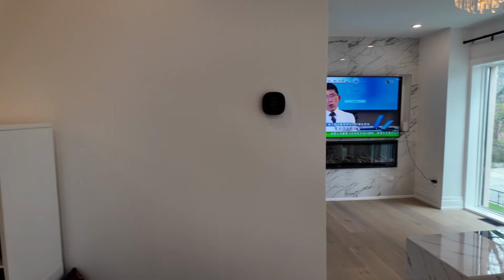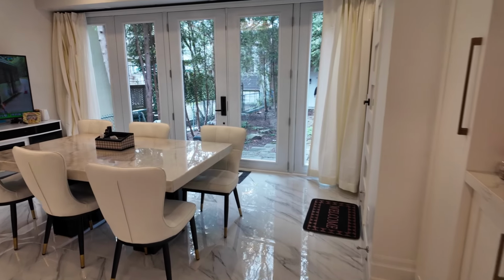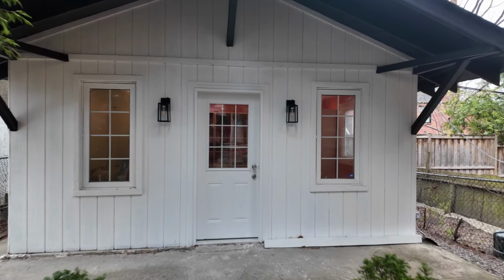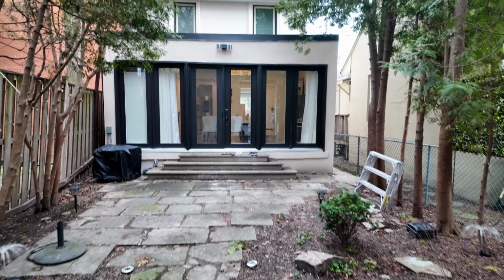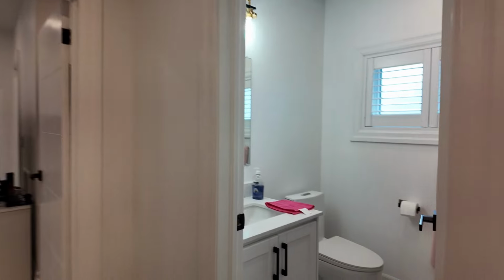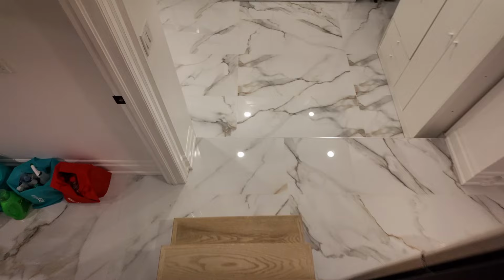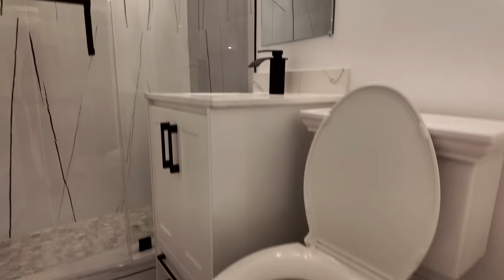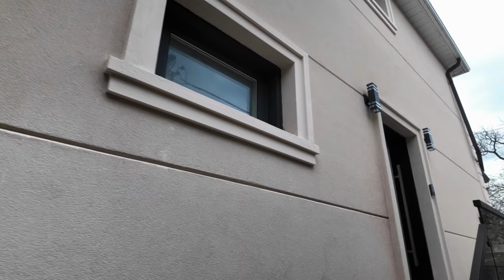Unbelievable Makeover: Freehold Home Transformation In Midtown Toronto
Welcome back to the channel! It's been over a year since we last visited this stunning home in mid-town Toronto, and boy, has it undergone a transformation! In July 2023, I helped my client purchase this gem, and if you remember, we did a video tour back then. Well, today, we're revisiting this property post an extensive renovation, totaling over $300,000!

In this video, get ready for a walkthrough of the revamped space. From upgraded interiors to modern amenities, every corner of this home has been meticulously crafted to perfection.

Whether you're a real estate enthusiast, a design aficionado, or just love a good home makeover, this video is for you. Sit back, relax, and join me on this journey as we explore the newly transformed beauty. Let's dive in!

Chapters:
0:00 Intro
2:08 Home Tour
18:56 Conclusion

If you have any questions about real estate, whether it's a house, condo, or investment, please book a call with me, or call, text, or message me using the information provided below.

We also provide advice on the following:
- Condo Buying Advice
- Condo Selling Advice
- Pre Construction Condo Advice
- Real Estate Investors Advice

Learn about AV Team Real Estate Team:
Have a question about real estate need or question?
Brokerage: RE/MAX Ultimate Realty Inc.